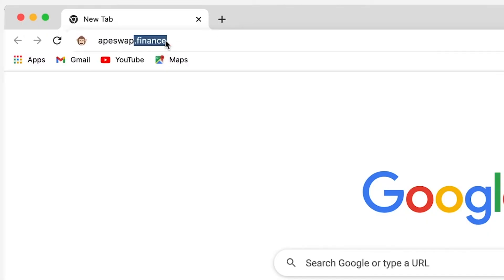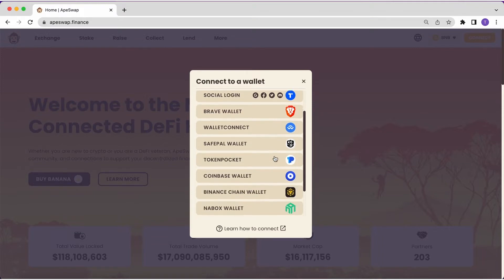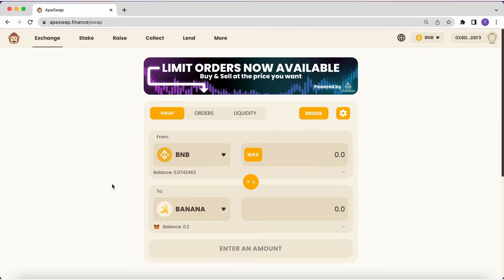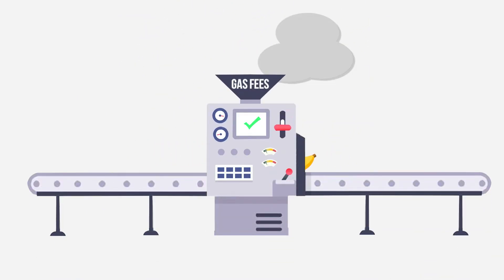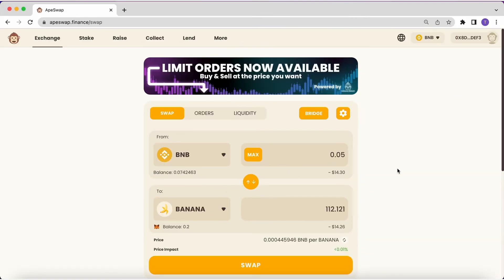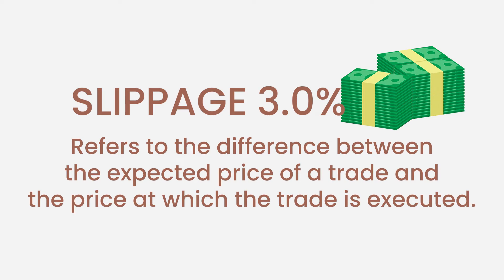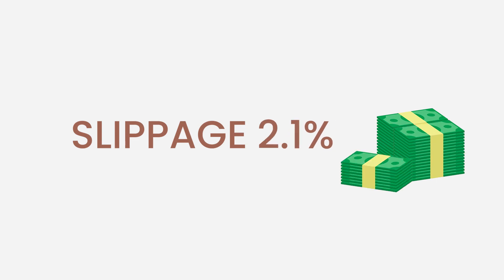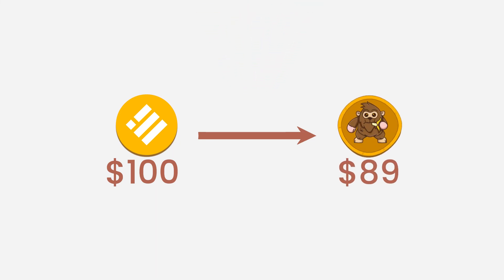How to use ApeSwap exchange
Hi, I'm Tim and in this tutorial I show you how to use ApeSwap exchange to swap tokens.